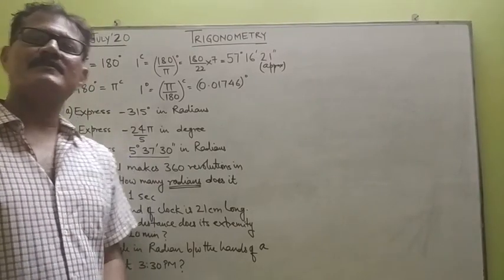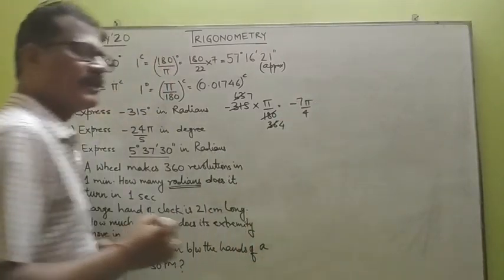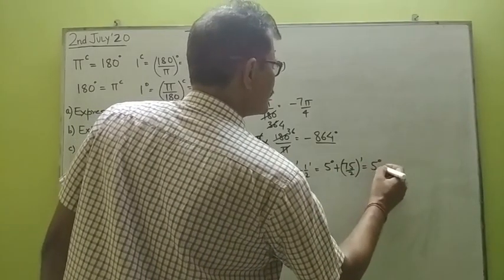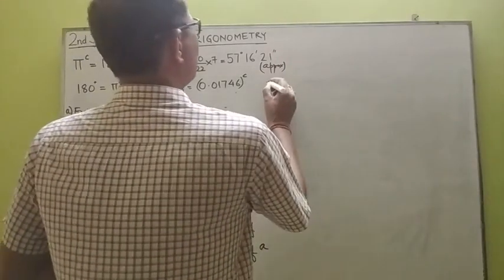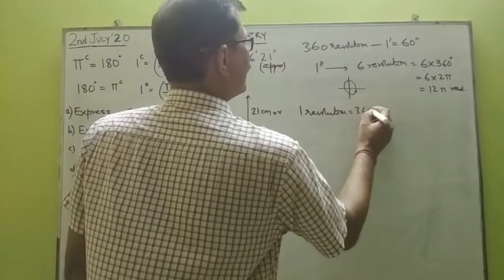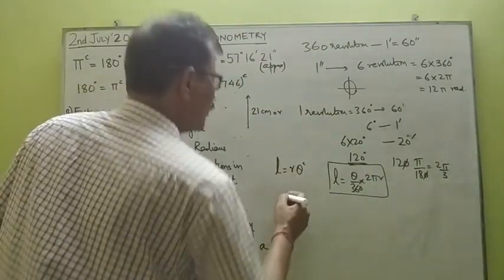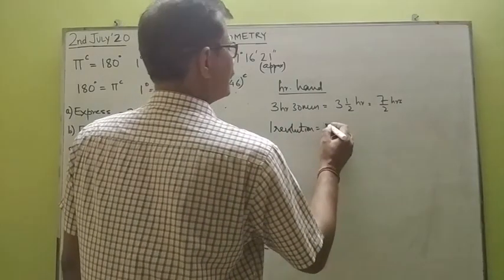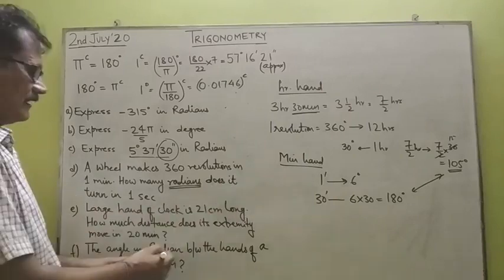Trigonometry cl 11 ( Part - 2)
VC Akshita Pandeey